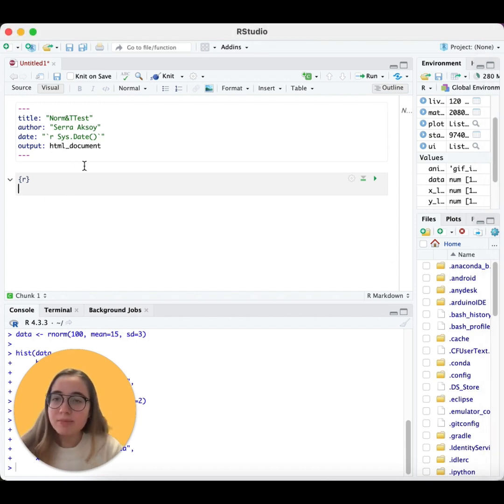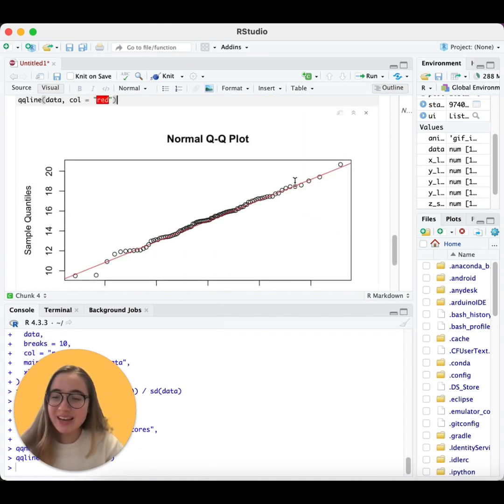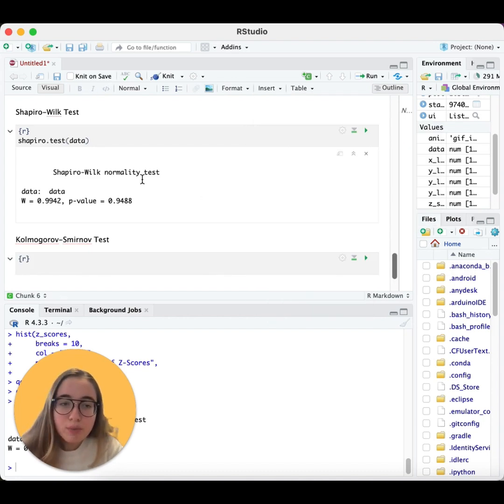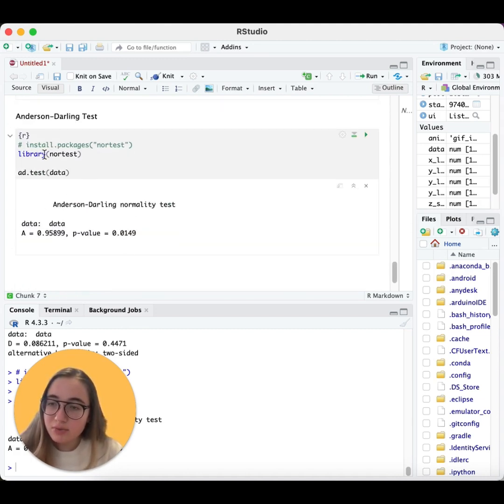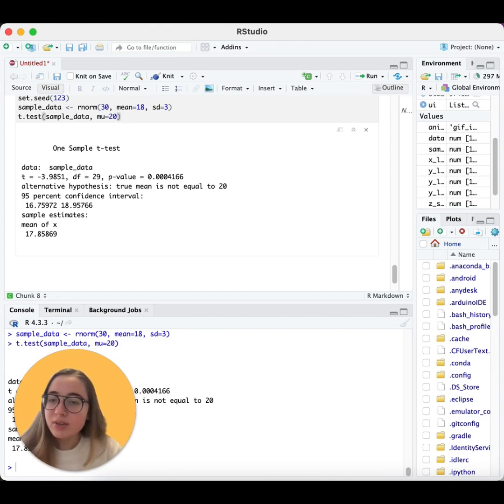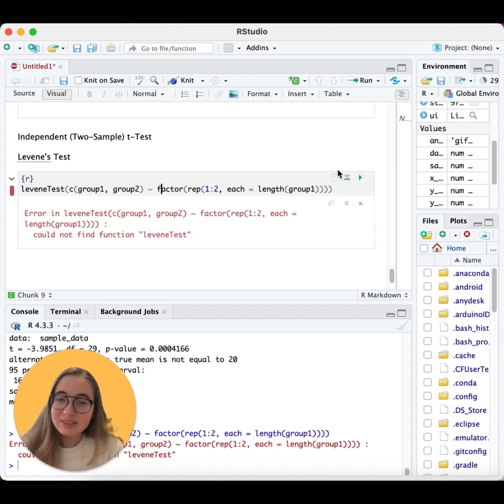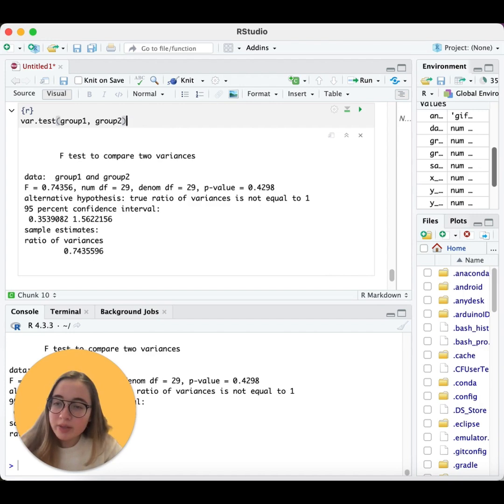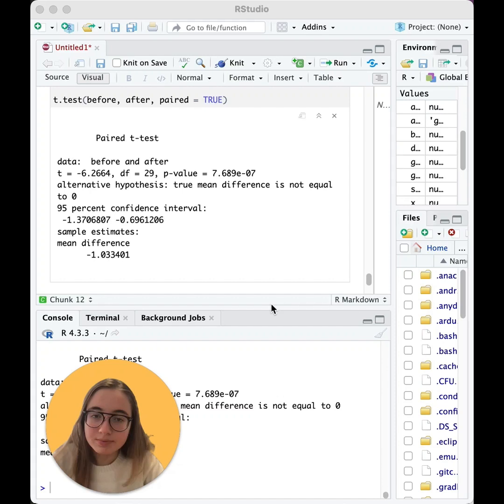Introduction to Statistical Testing in R Part 1 — Normality Testing & T-Test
Ever wondered how scientists figure out if a new medicine actually works better than the old one? Or how companies know if their flashy marketing campaign is really making a difference? That’s where statistical testing comes in, it’s like our trusty detective toolkit for uncovering insights in data, which we are going to learn about in this video.